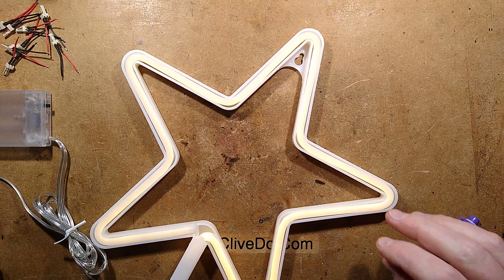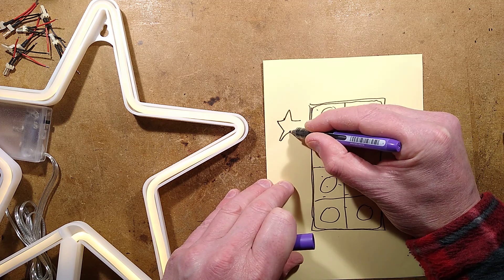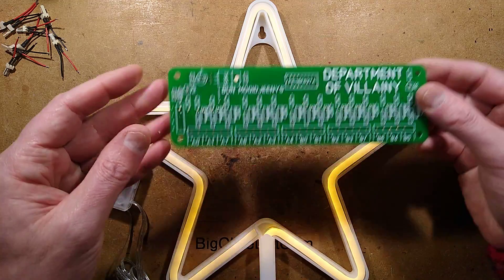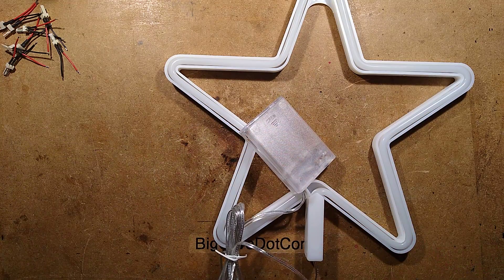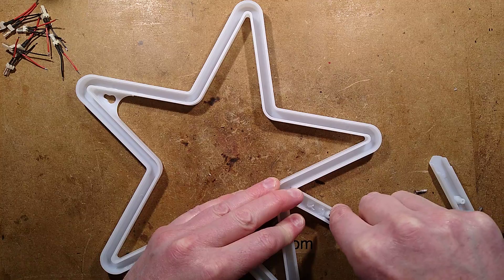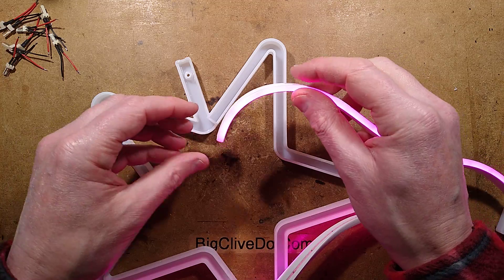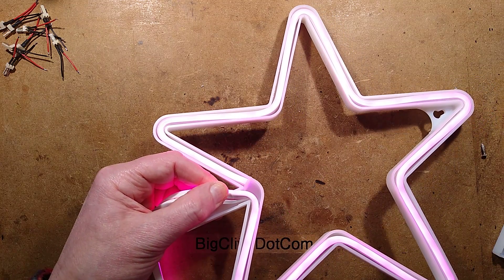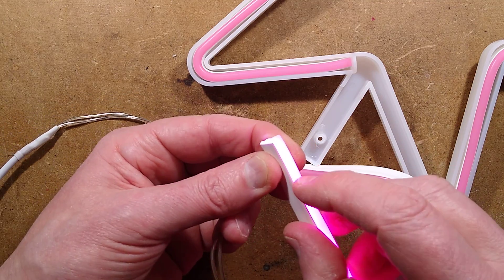Converting USB stars to 12V in eight colours.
For this years Department of Villainy lighting frame I decided to use standard common USB/battery powered LED stars, but converted to 12V and in eight different colours.

Here's the process of stripping off the original 3V strip and replacing it with standard 12V strip.